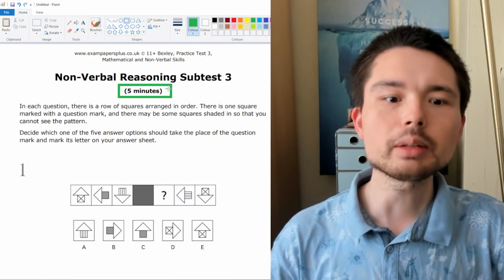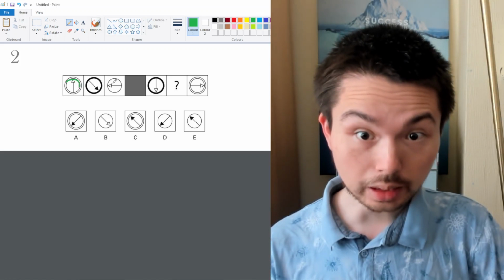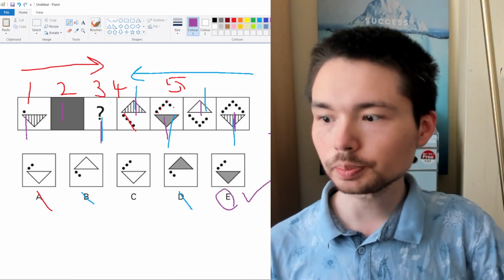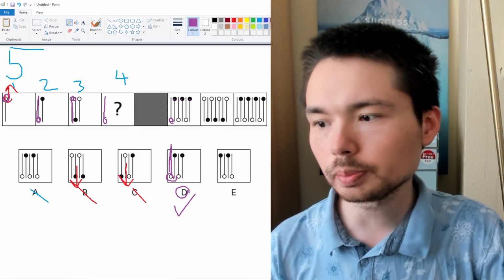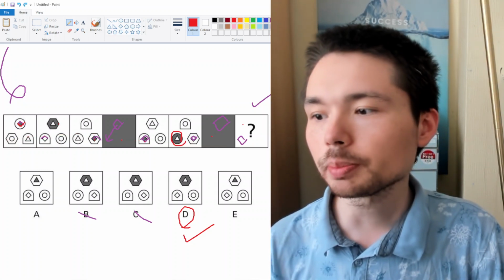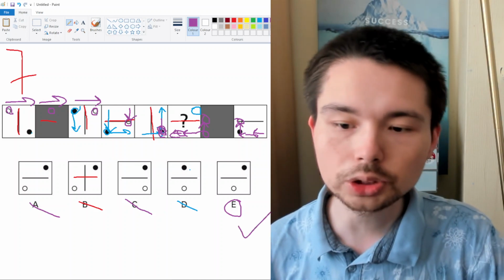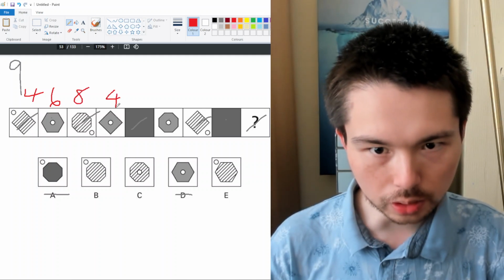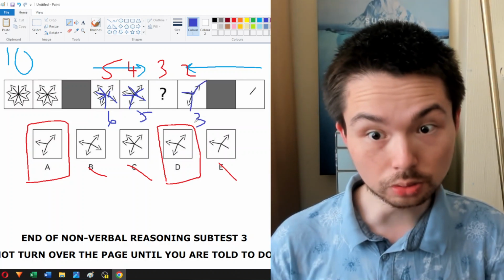Bexley Test 3 Non-Verbal Subtest 3 Do 5 Questions in 10 Minutes exam papers plus